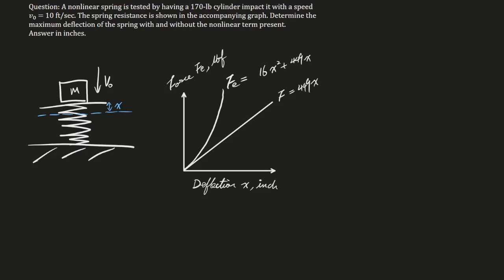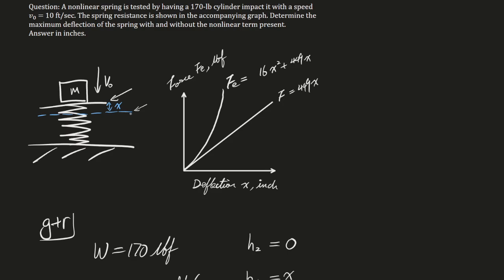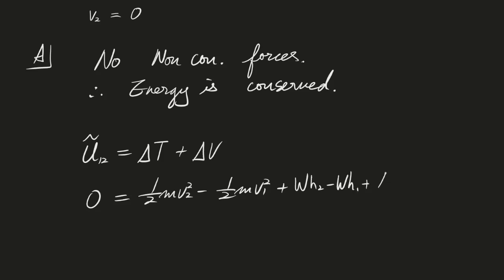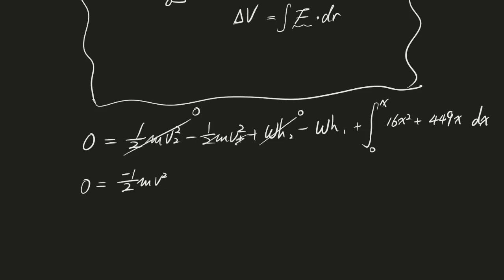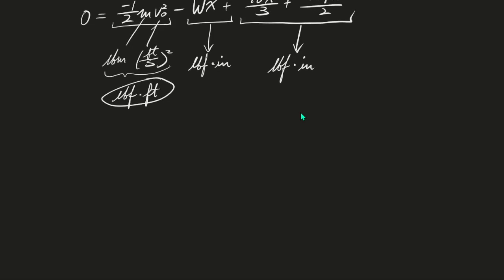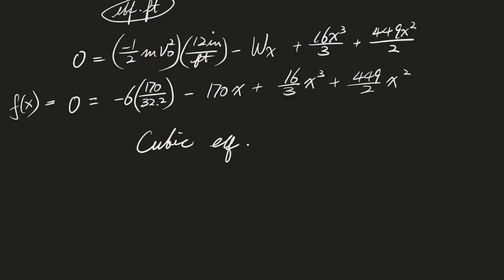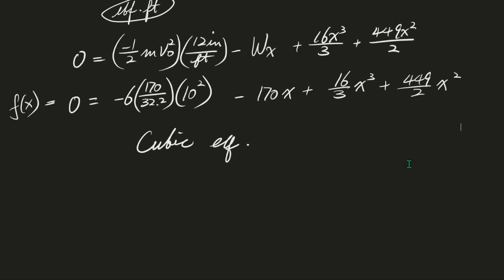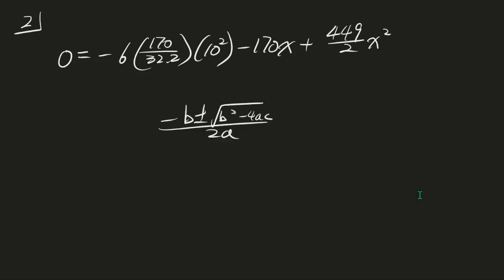Non-linear spring in imperial units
A nonlinear automobile spring is tested by having a 170-lb cylinder impact it with a speed v0 = 10 ft/sec. The spring resistance is shown in the accompanying graph. Determine the maximum deflection of the spring with and without the nonlinear term present. Answer in inches.